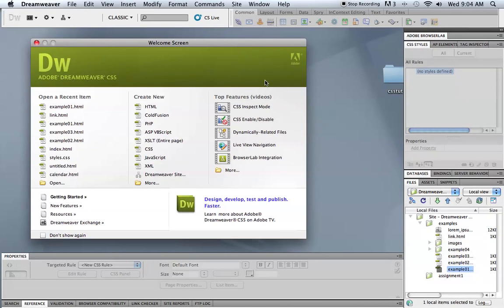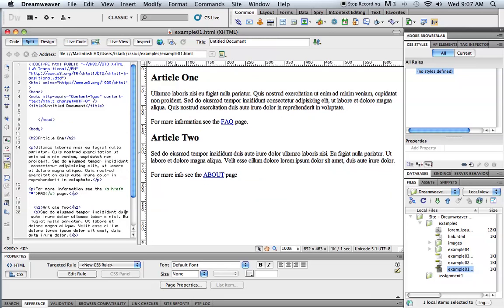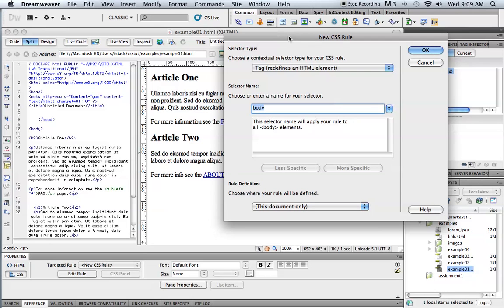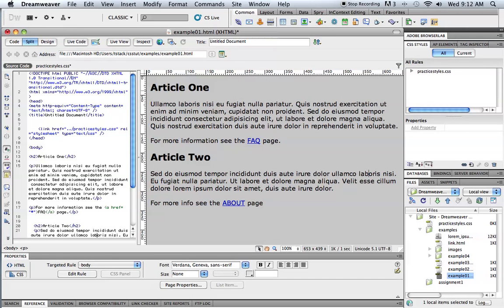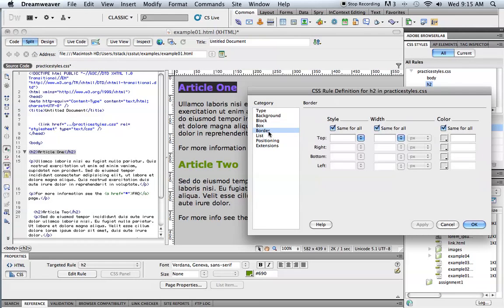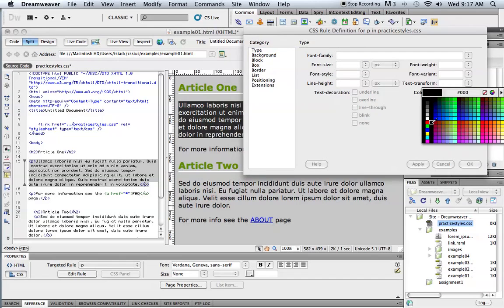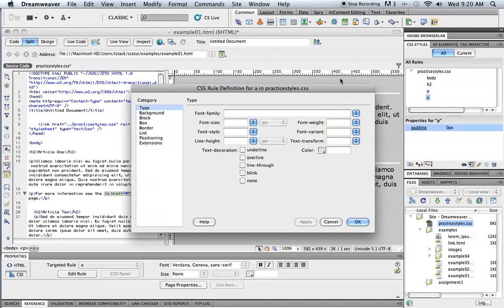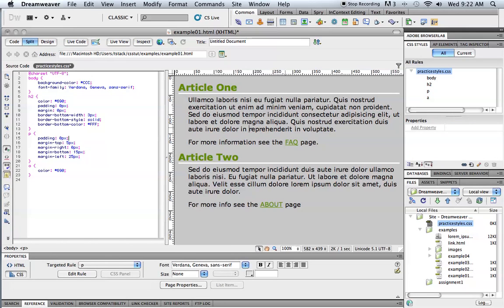CSS Basics Ex 1